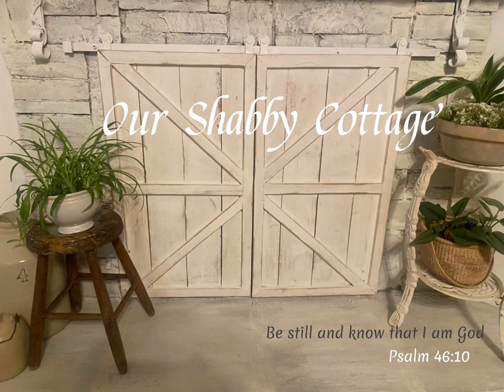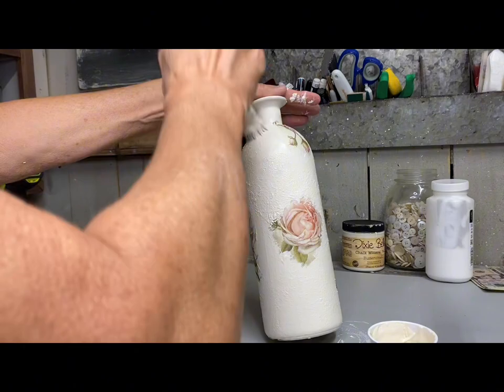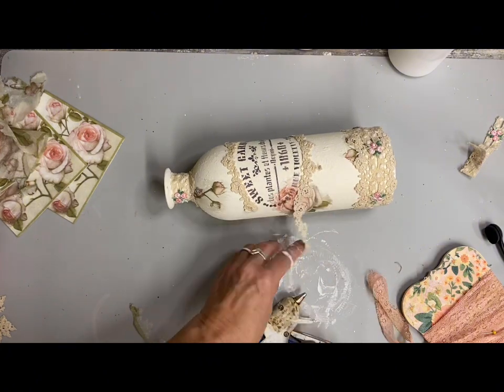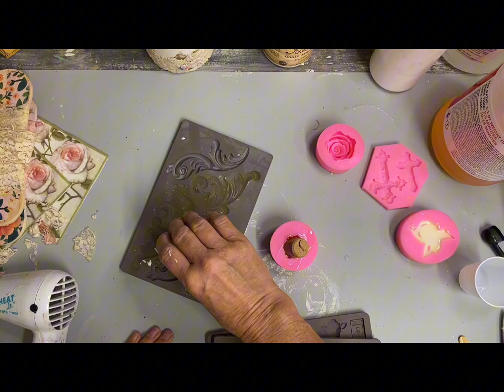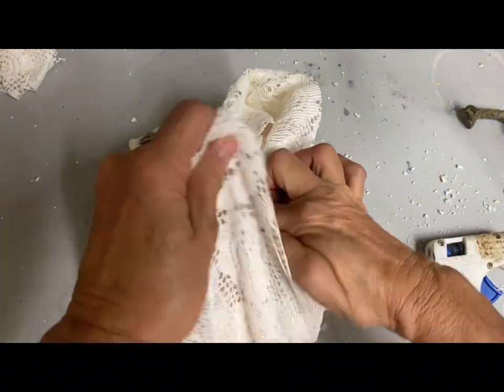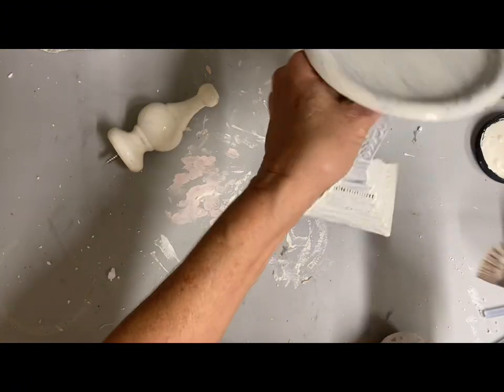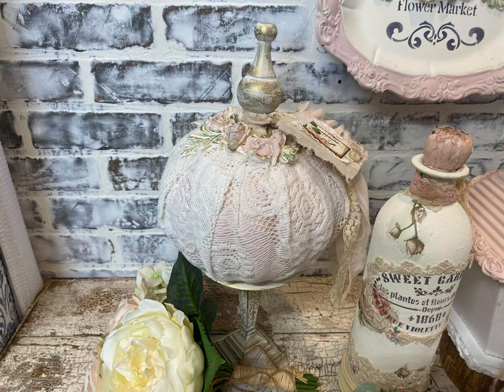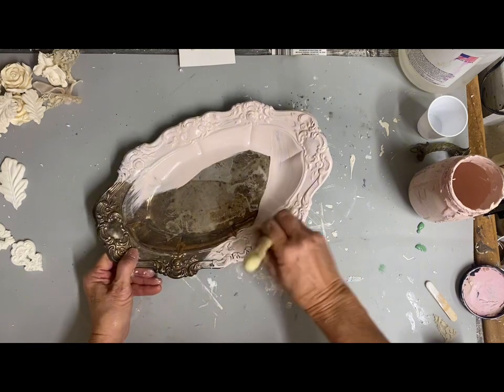DIY Shabby Chic Thrift Flips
Shabby Chic vignette

Send Hangtags to:
Lisa Norton
3309 Mill Road

Buttercream
Custom mix pink

Links
I’m so sorry that it wouldn’t let me add pictures☹️

Leaf molds replacement

Rose napkins

Bulk resin

Stencil brushes

French stencil replacements

Flower Market stencil replacement added replacement

Rose molds